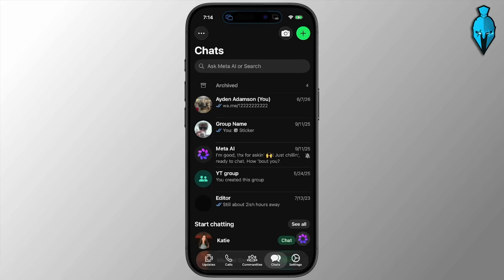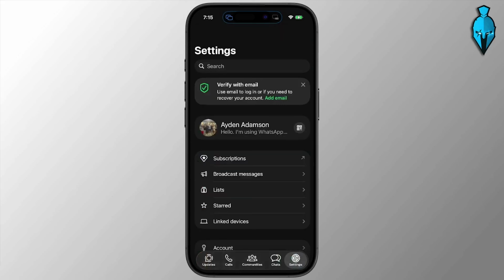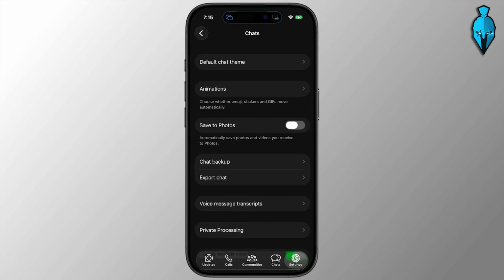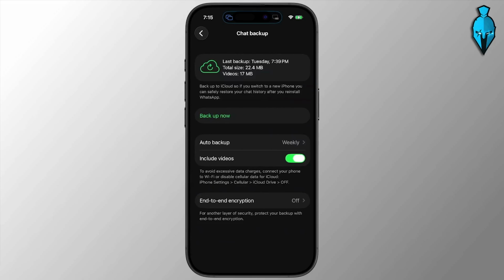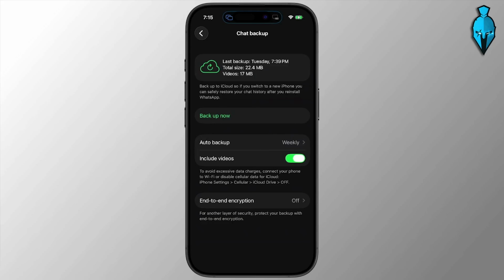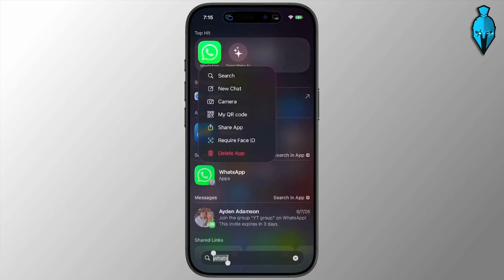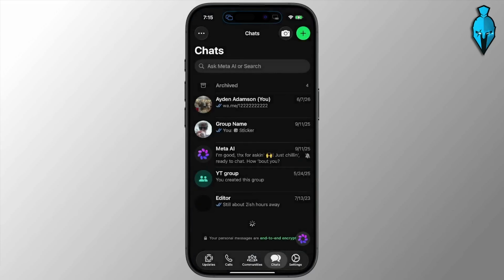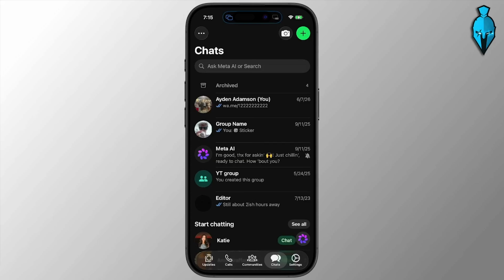How To Recover Deleted WhatsApp Messages On iPhone - Full Guide